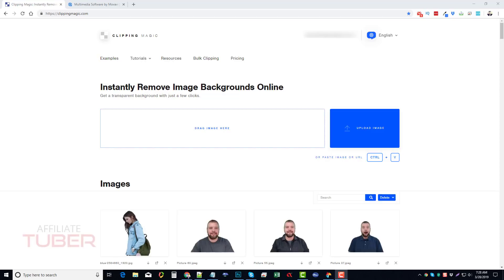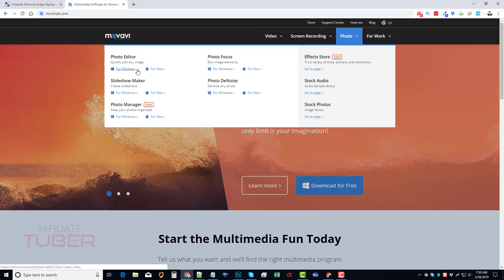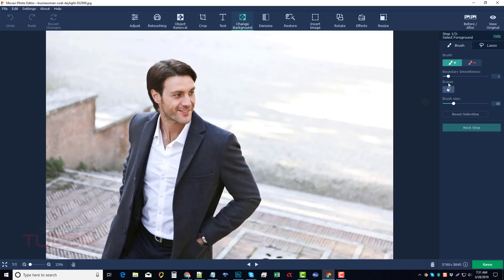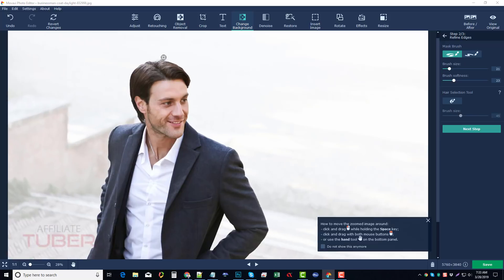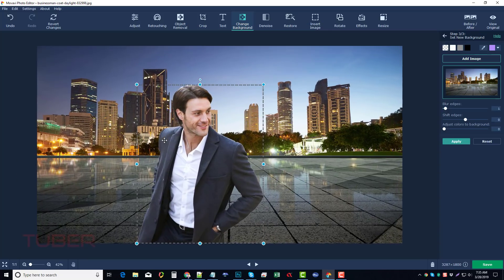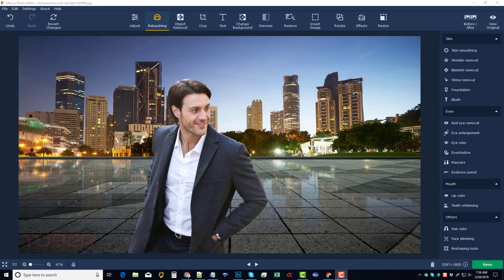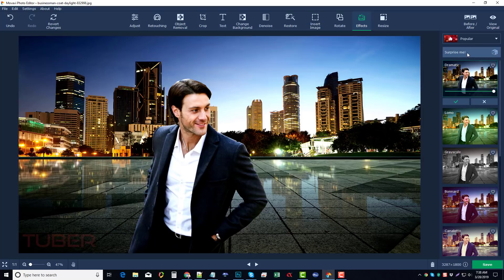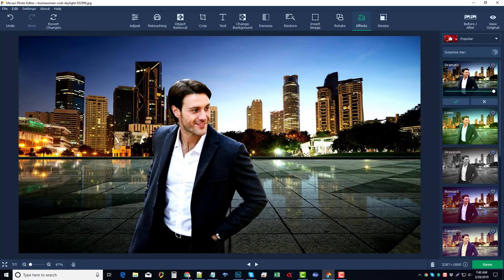How To Remove Background From Photos 🔥 Without Photoshop 🔥 Tutorial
With Movavi Video Editor, you can remove random objects from pictures, apply great effects, and more.  Enrich the colors and improve the contrast with a single click! Drag the slider until your photos look as natural as possible.

Use this software for photo restoration that will make black-and-white photo repair a breeze! Get rid of visual noise, erase cracks and stains, and flatten creases with the touch of a button.

Includes 17 photo retouching tools will help you try out amazing transformations. Apply touch-ups and cool makeup. Enlarge your eyes and reshape your body in a few simple steps and much more.

Want to remove backgrounds in Photoshop?  Why not use an easier tool thats much cheaper.